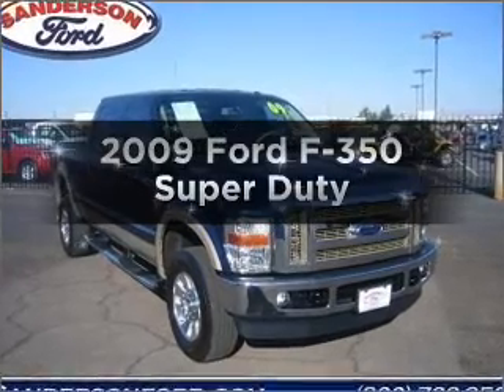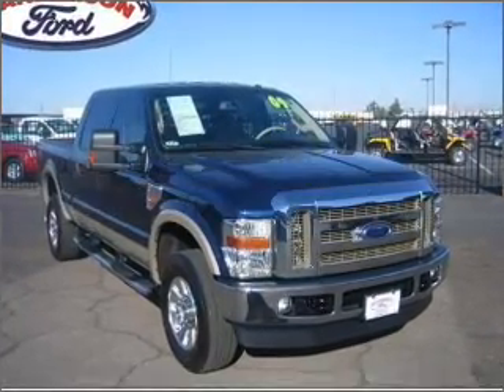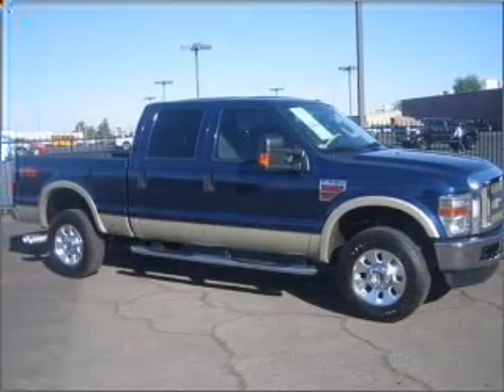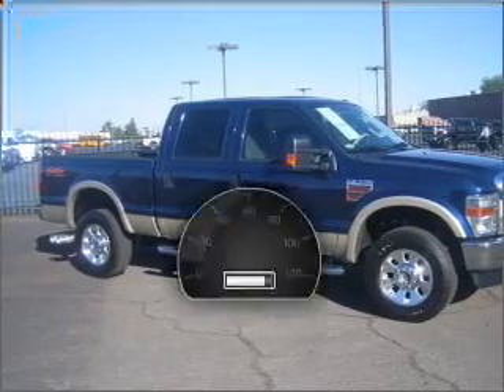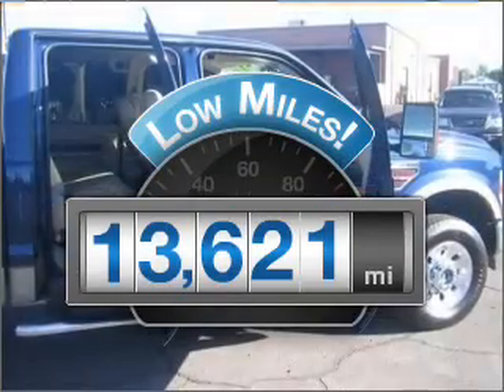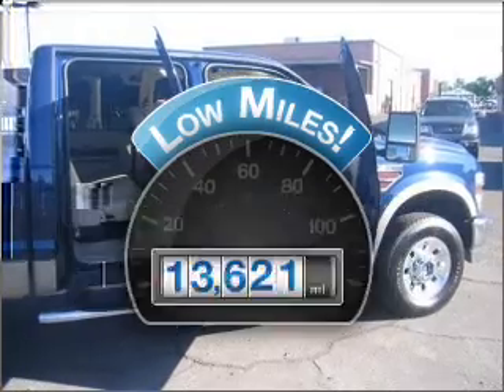2009 Ford F-350 - Glendale AZ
Year: 2009
Make: Ford
Model: F-350
Trim: Super Duty
Engine: 6.4 liter 8 cylinder 32 valve
Transmission: 5-Speed Automatic
Color: Dark Blue Pearl
Mileage: 13621
Address:
6400 N 51st Ave